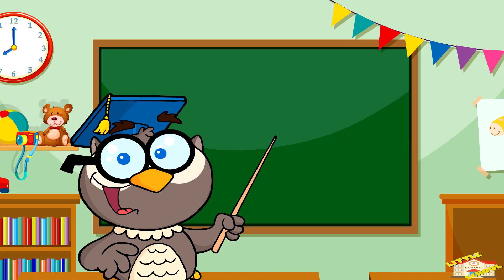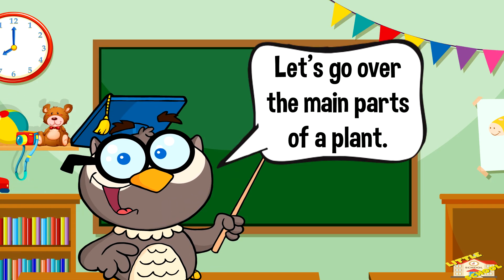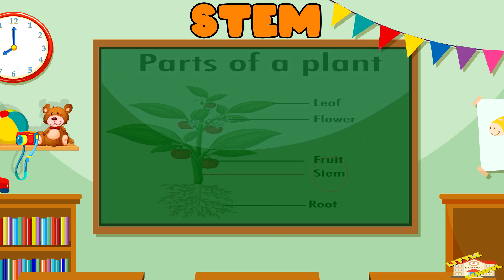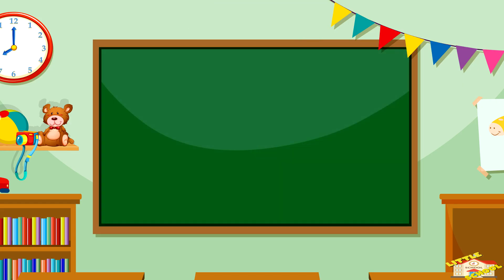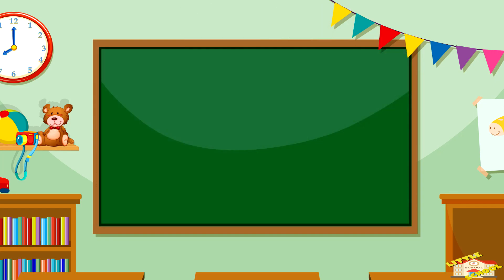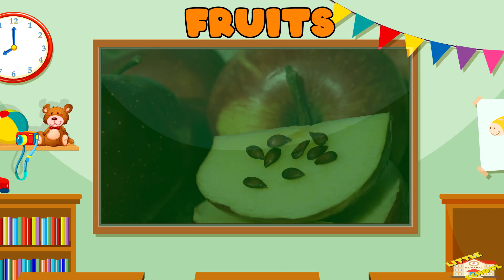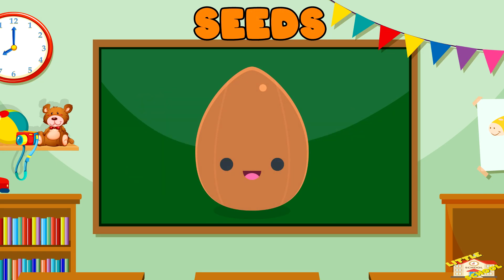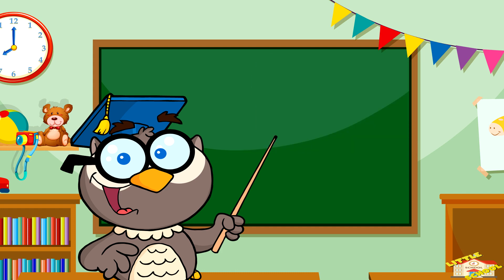Parts of the Plant | Science for Kids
Hey kids!

In today's video, we will be learning about the parts of the eye.

Did you know that when animals or people eat the fruit, they often carry the seeds to new places where more plants can grow?

0:21 - Introduction
0:27 - Main parts of the Plant
0:32 - Roots
0:51 - Stem
1:12 - Leaves
1:35 - Flowers
1:58 - Fruits
2:14 - Seeds